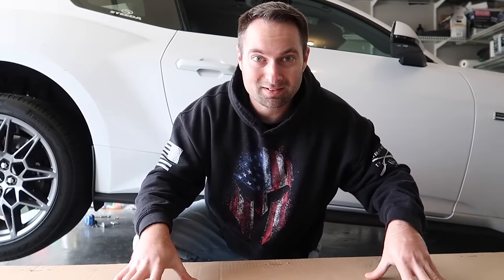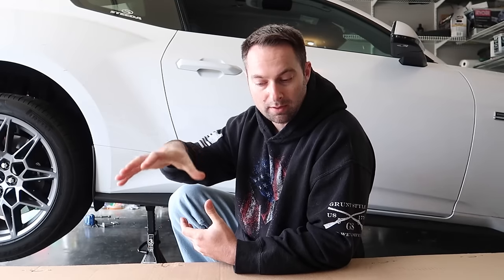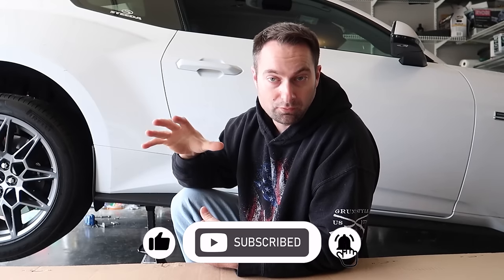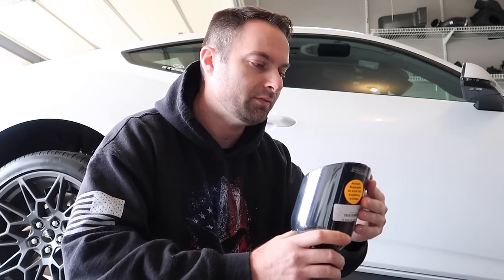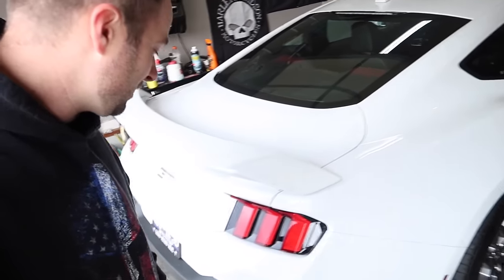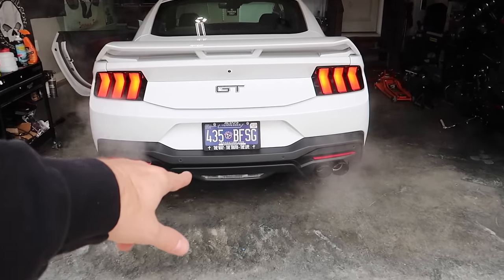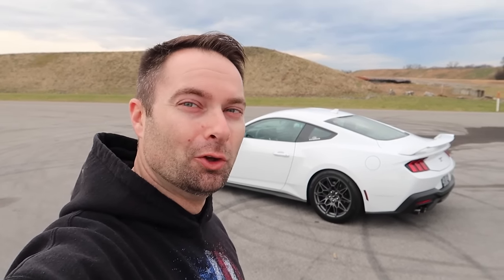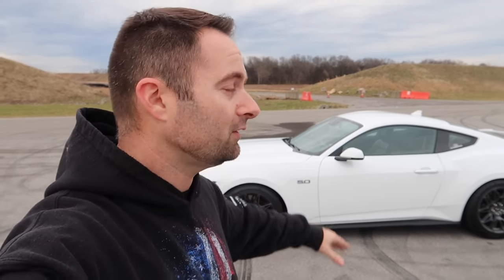WHOA! WE GOT THE FIRST "ALL NEW" CORSA EXHAUST FOR MY 2024 MUSTANG GT 🔥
Today is exciting because I got on of the first ALL NEW redesigned Corsa Performance cutback Exhaust systems for the 2024+ Ford Mustang GT s650 & Dark Horse. In this video I do a detail unboxing, install, drive review, rev's and flybys. It sounds AMAZING!

SAVE MONEY ON PARTS:
MY VEHICLES:
2022 HARLEY DAVIDSON STREET GLIDE ST
2024 FORD MUSTANG GT
2022 FORD F-150 XLT FX4